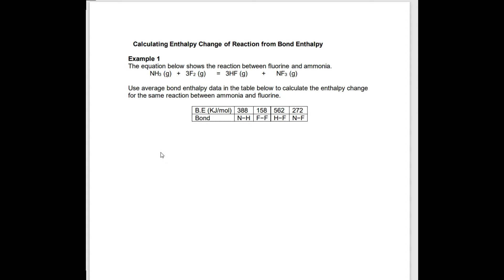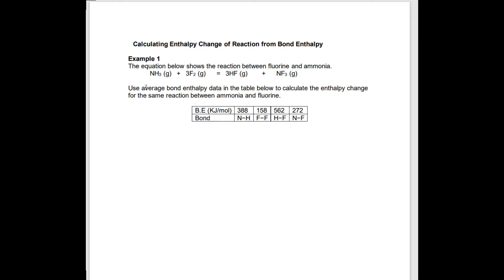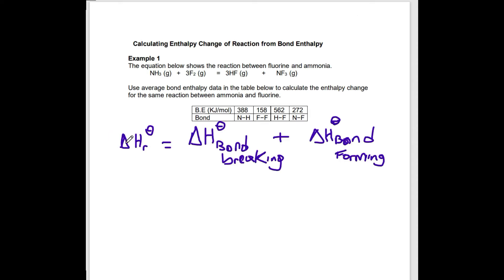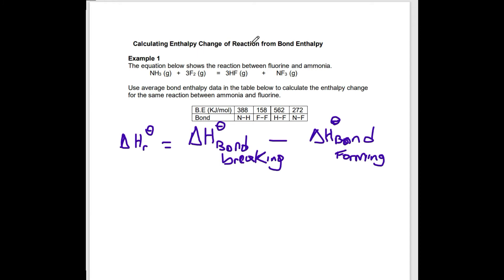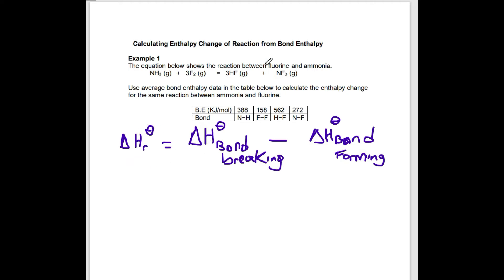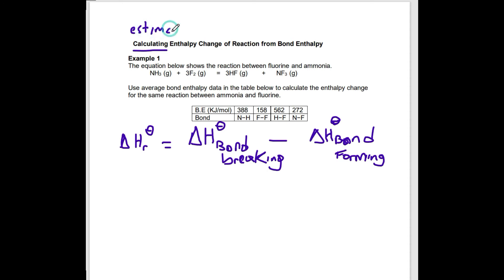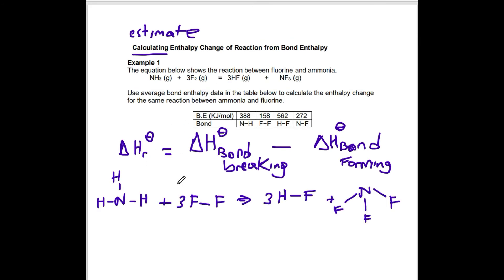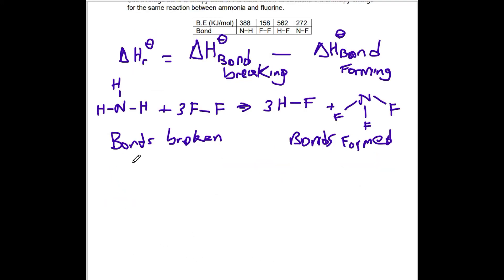Calculating Enthalpy Change of Reaction from Bond Enthalpies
Chemcracker shows how to calculate enthalpy change of reaction from bond enthalpy data.